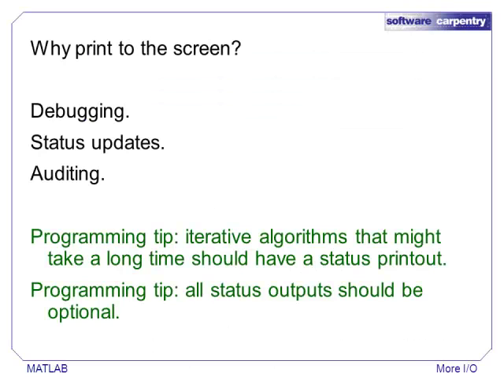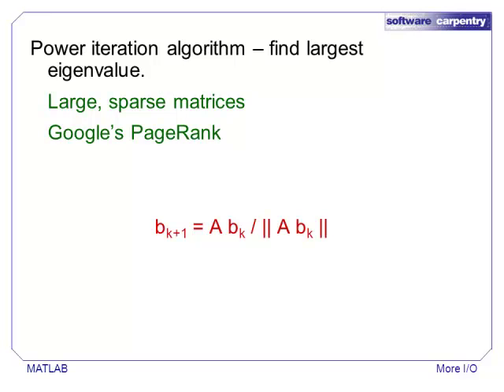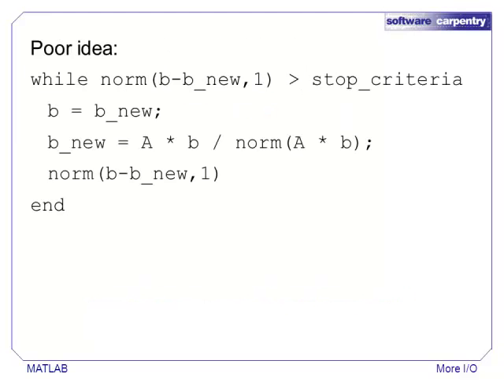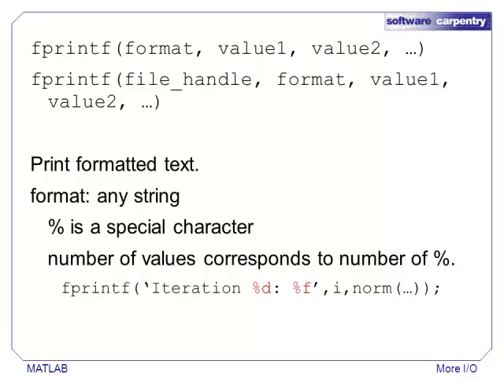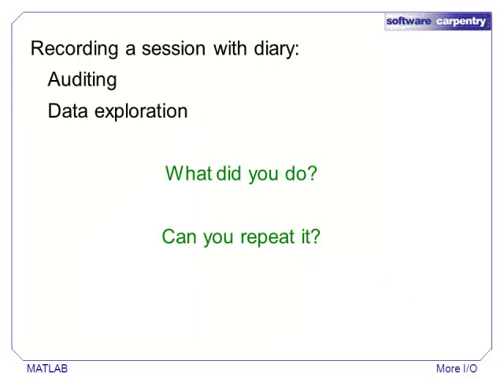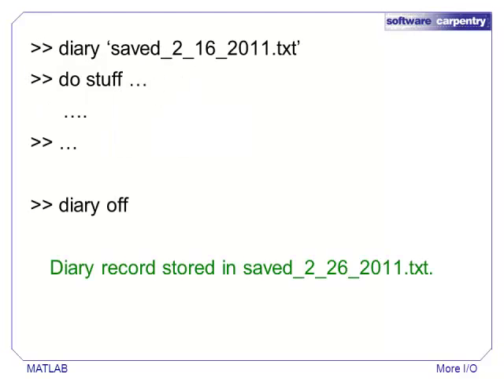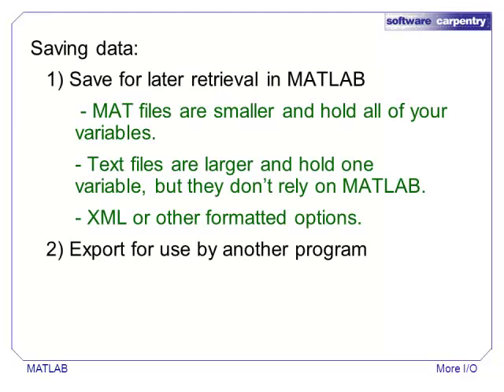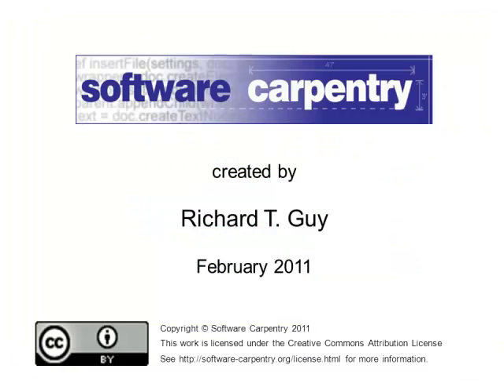MATLAB - Episode 8 - More I/O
Hello, and welcome to another episode of the Software Carpentry lecture on MATLAB programming. In this episode, we will talk about printing formatted output to the screen and exporting data to a file.